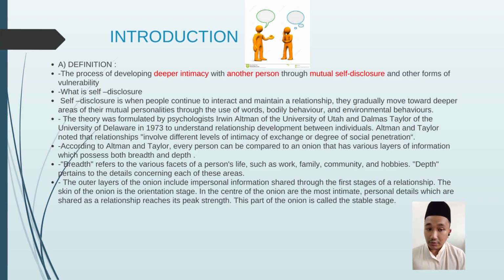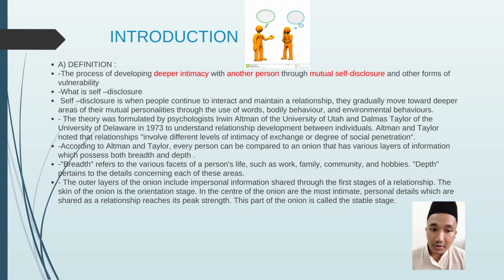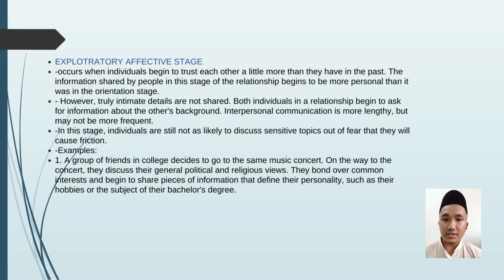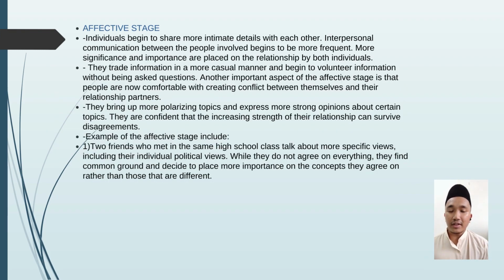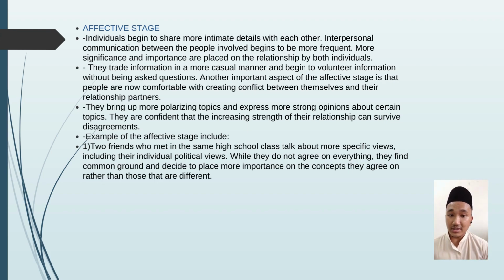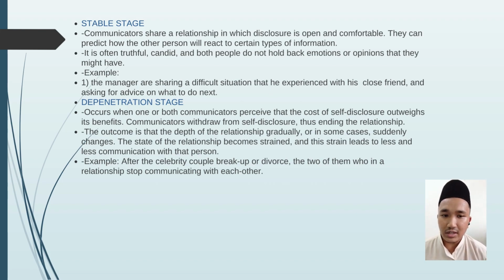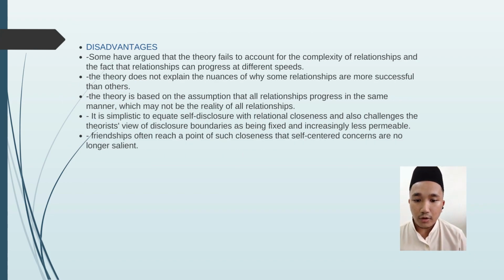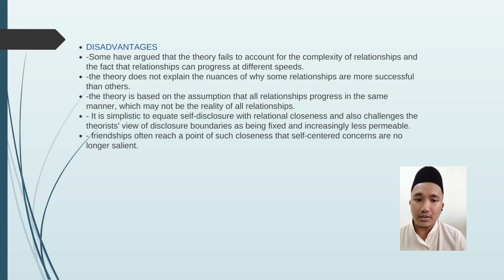ACM 2023 COMMUNICATION THEORIES INDIVIDUAL TASK (SOCIAL PENETRATION THEORY) USIM